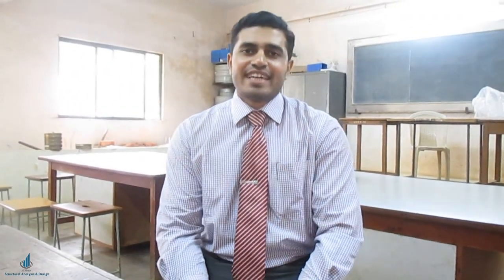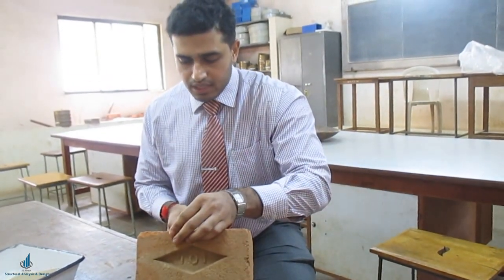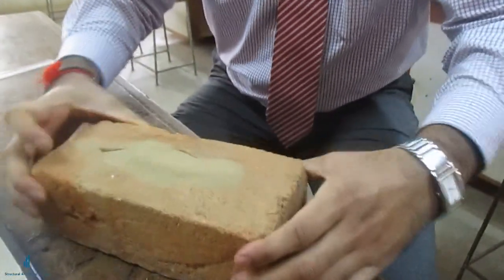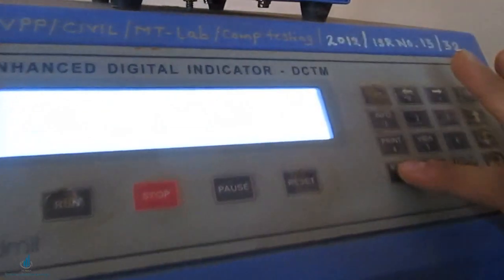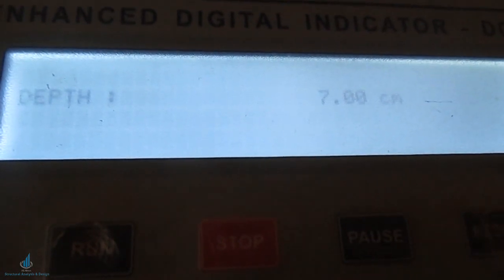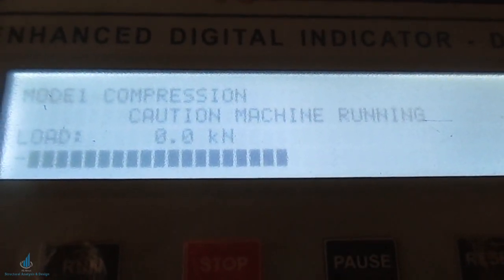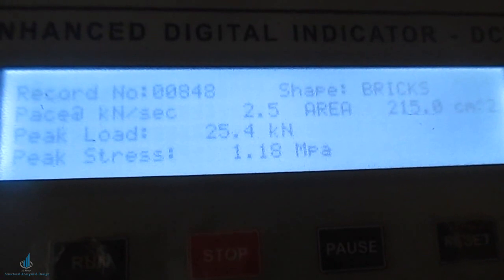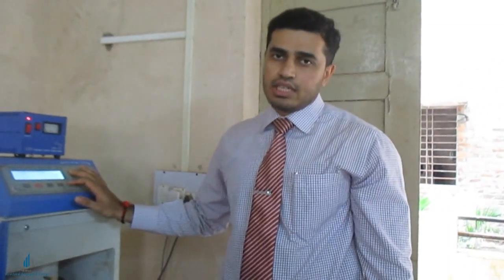Compressive Strength of Bricks | Test on Bricks | Digital Compression Testing Machine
This test is to find out the compressive strength of brick in compression testing machine, compressive strength of brick is very important parameter to check before starting the construction, for testing it is essential to note the length, width and height of the brick, the brick is provided with a indent known as frog on one surface of longer side, the depth of frog varies from 10mm to 20mm to hold the mortar and to provide good bond between the layers, complete step by step procedure is explained about compression testing machine.